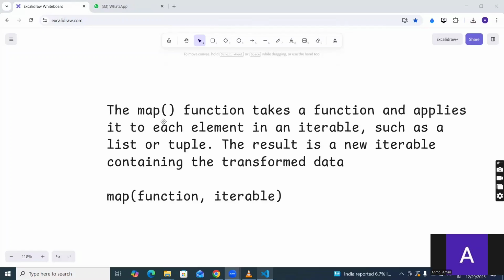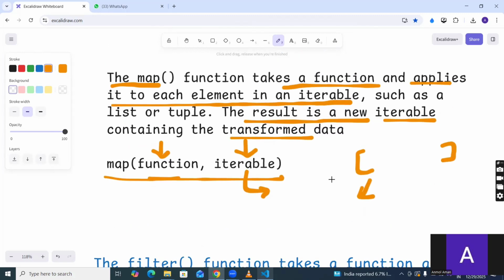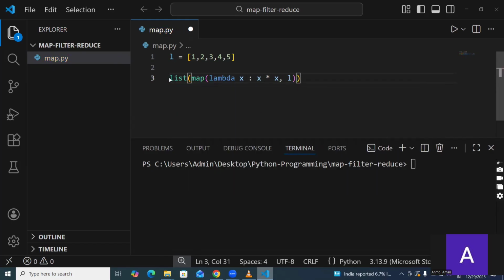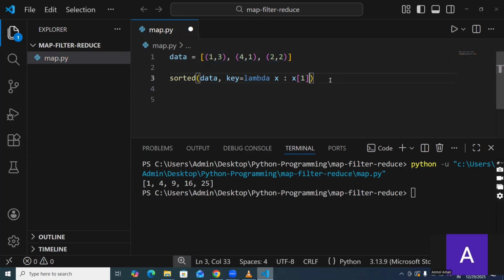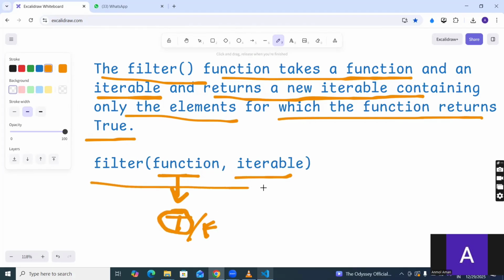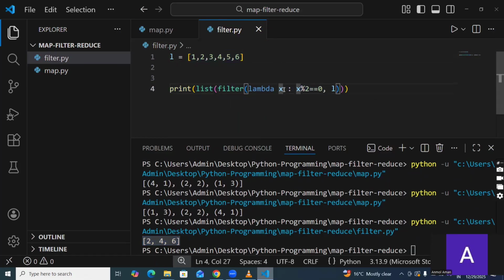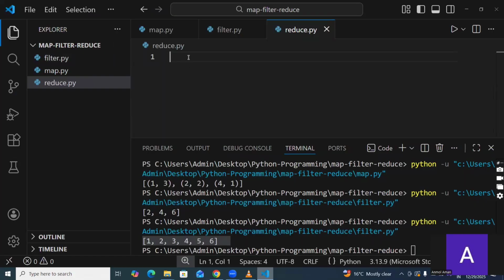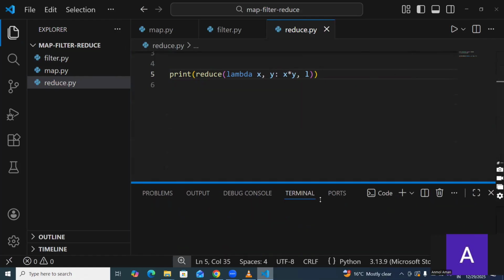map(), filter() & reduce() in Python | Explained with Examples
In this video, we will understand three very important Python functions:
👉 map()
👉 filter()
👉 reduce()

These functions are widely used in Python programming, Data Science, and interview questions.

You’ll learn:
- What are map(), filter(), and reduce()
- Syntax and working of each function
- How lambda functions are used with map, filter & reduce
- map vs filter vs reduce (clear comparison)
- When to use these functions instead of loops
- Interview tips and common questions

This video is perfect for:
- Python beginners
- Data Science & AI learners
- Interview preparation

Watch till the end to master functional programming concepts in Python.

python
map filter reduce python
python map
python filter
python reduce
lambda function python
python tutorial
learn python
python basics
python explained